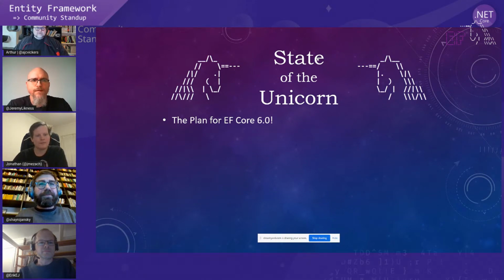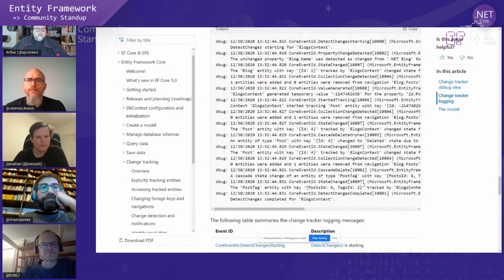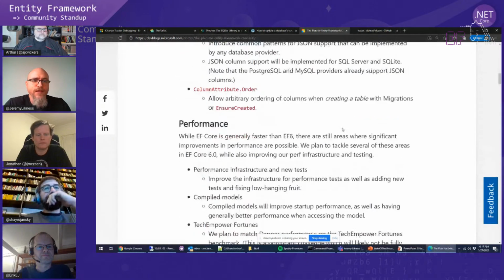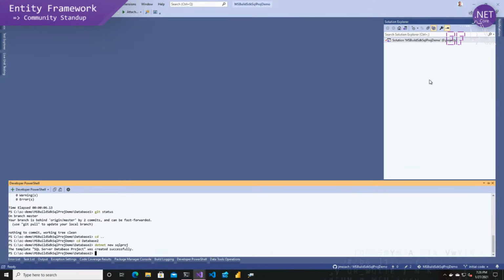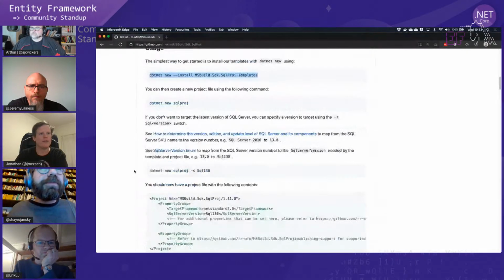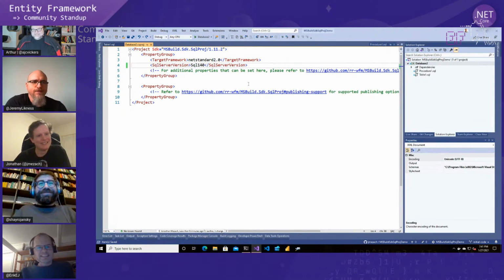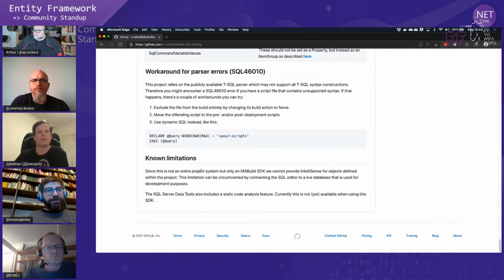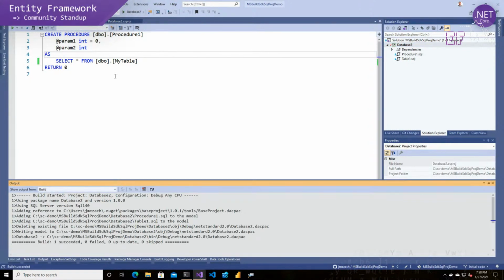Entity Framework Community Standup - Introducing MSBuild.Sdk.SqlProj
MSBuild.Sdk.SqlProj is a new open source project that allows you to build SQL Server Database Projects (.sqlproj) using the new SDK-style projects cross-platform without the need to have Visual Studio installed. Jonathan will show why you would use it, how you can get started and walk you through its various features. He'll also show how you can contribute to the project.

Featuring: Jeremy Likness (@JeremyLikness), Jonathan Mezach (@jmezach)